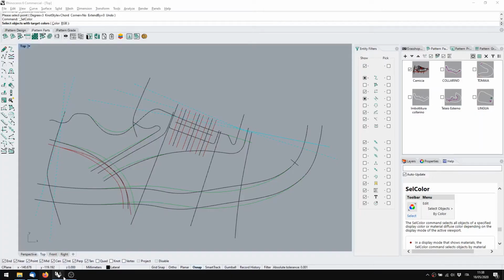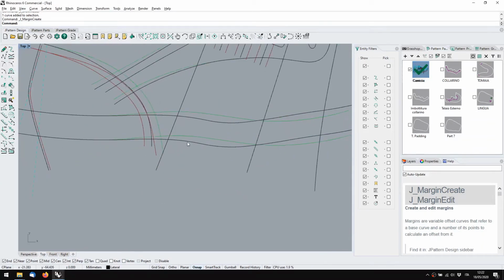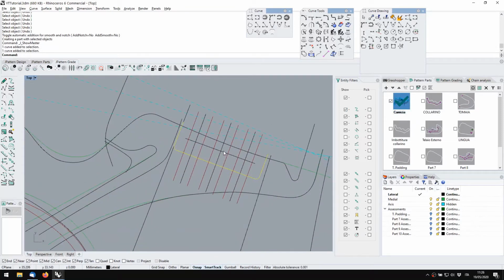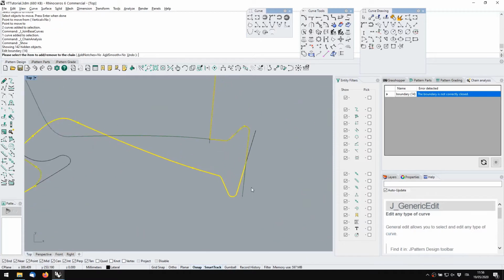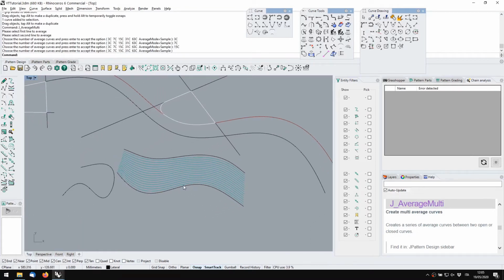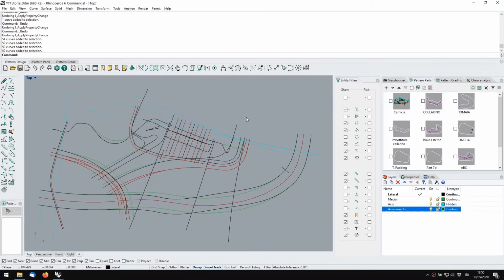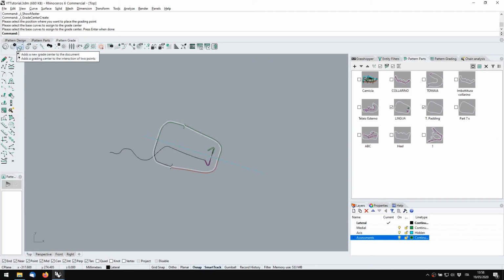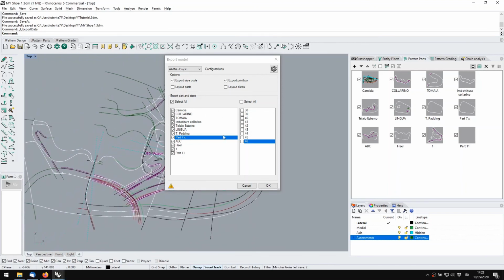Jevero full shoe tutorial - Part 2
In this tutorial we are covering Rhino and Jevero workflows that are useful to speed up the work.

Jevero is a plugin for McNeel Rhinoceros 5 and 6 dedicated to shoe pattern engineering.